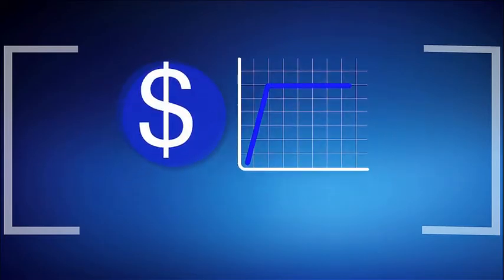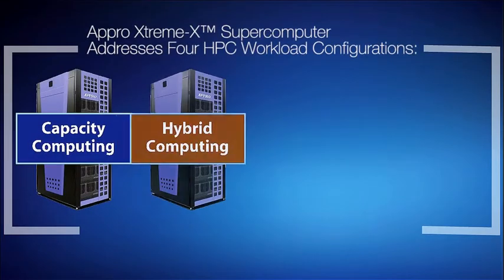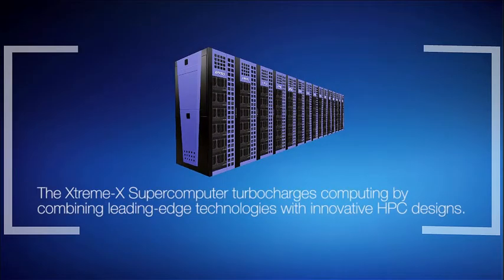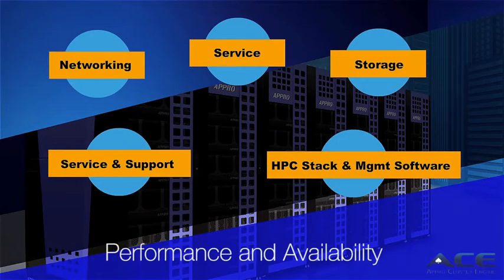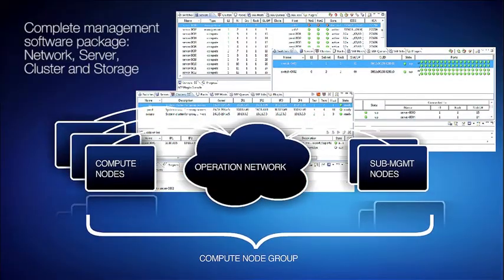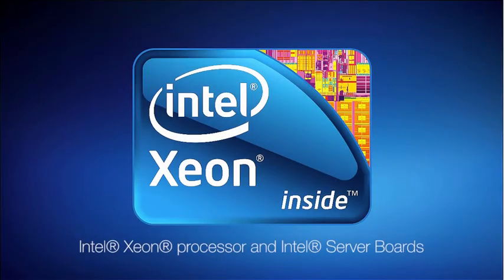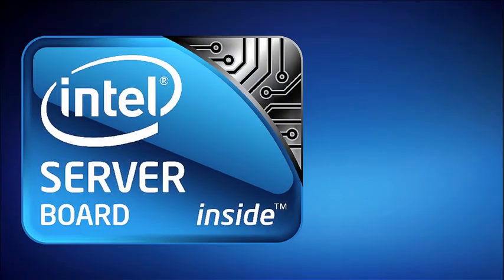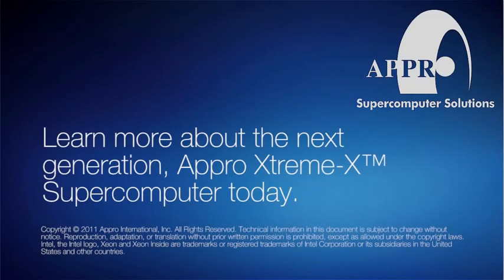Appro Xtreme-X Supercomputer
Appro's Xtreme-X Supercomputer with Intel's Xeon processor.